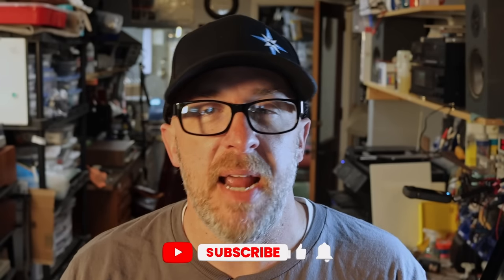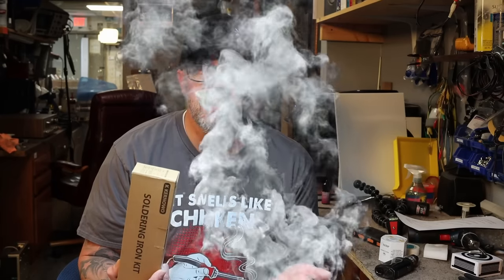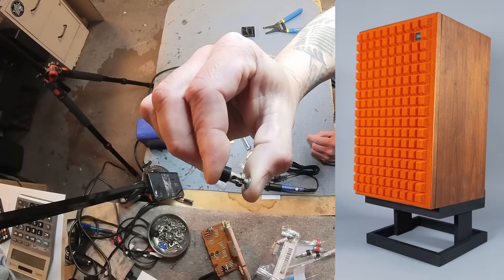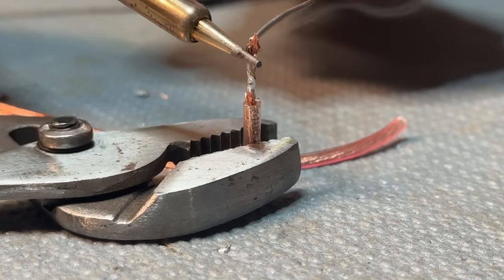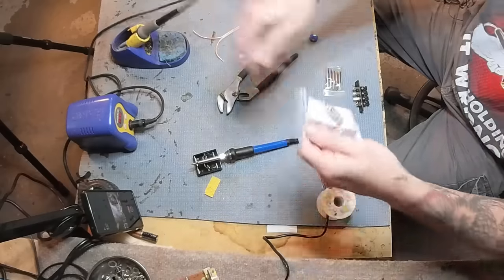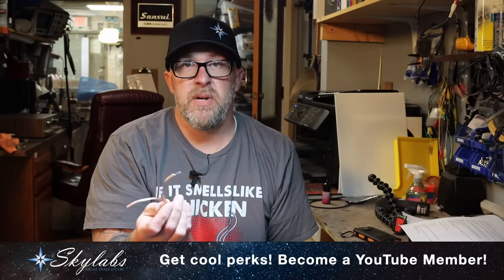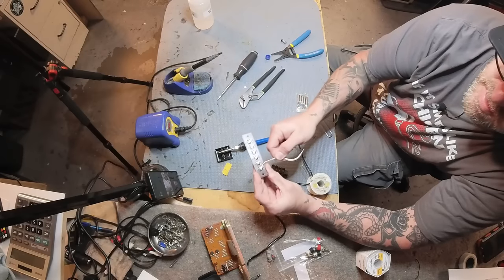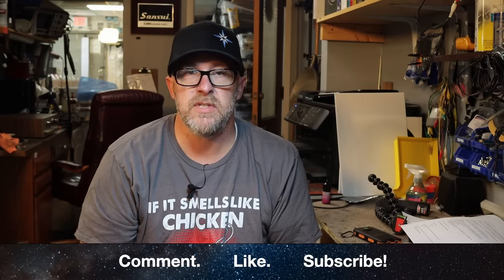Tips From The Bench - Tinning Speaker Wire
See HOW and WHY tinning speaker wire is something you might want to learn how to do.

Solder Iron

If it smells like chicken T-shirt

Kester solder

Hakko FX 888d